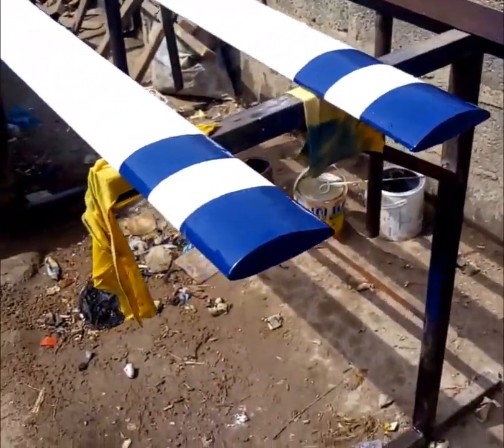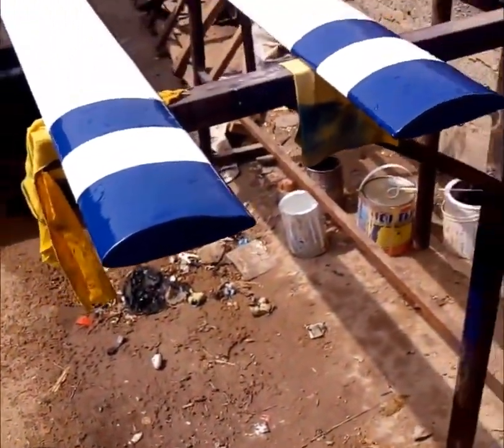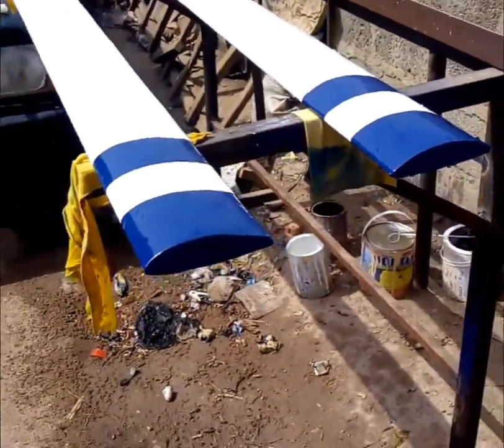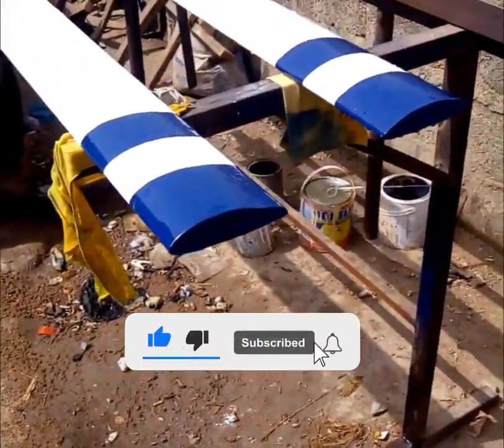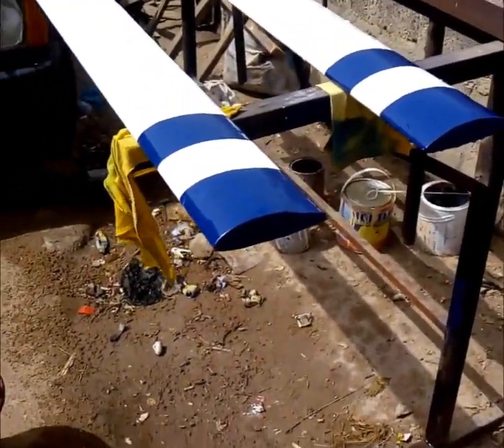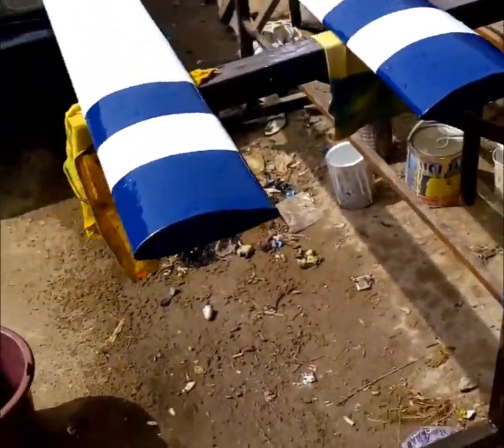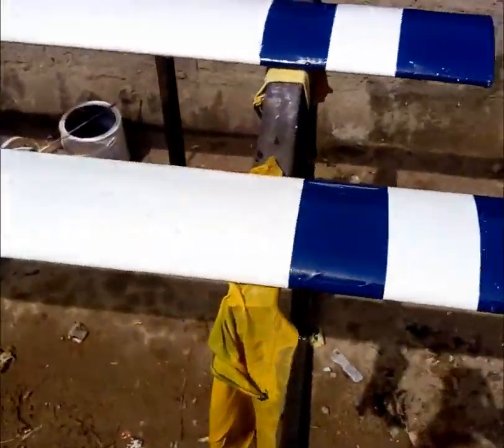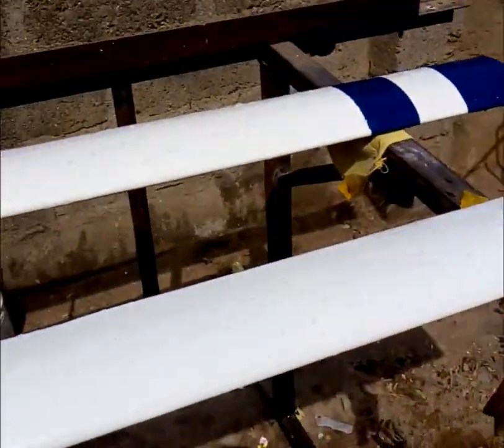Ultralight Helicopter Main Rotor Blade Construction - Part 2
In this video you will a walk through of first phase of home built ultralight helicopter main rotor blade, for more  of this kind of video make sure you subscribe and click on the bell notification icon for all notifications that you will never miss any of my ultralight home built helicopter videos again thank you.